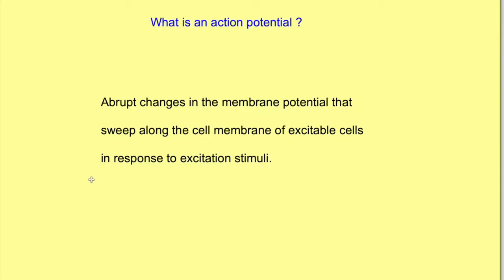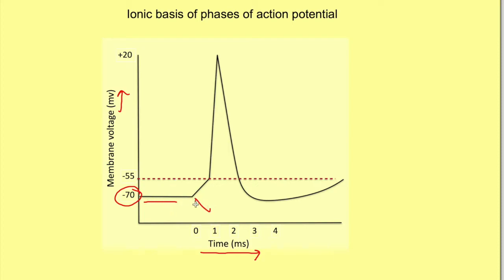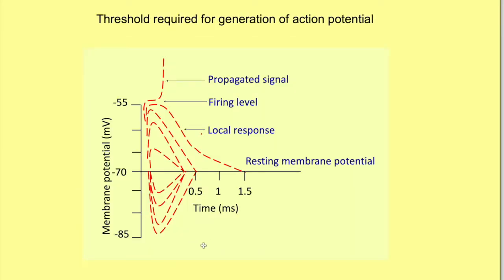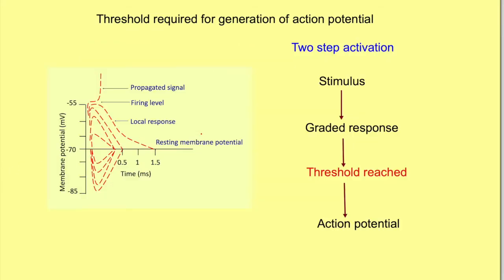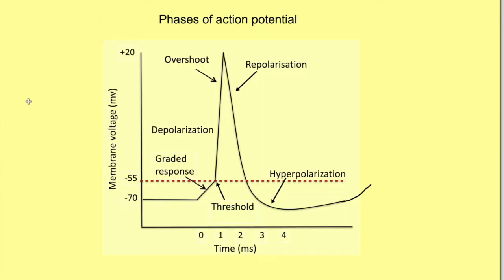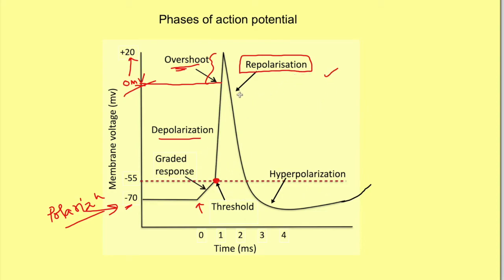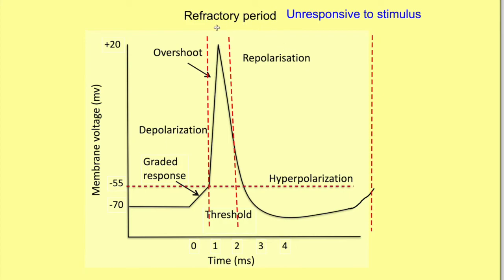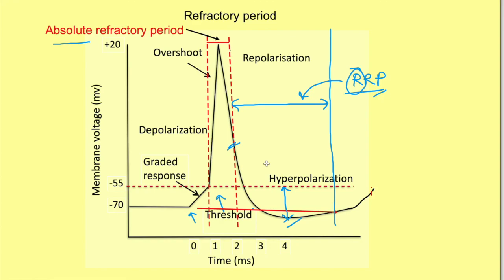Action potential curve physiology | Phases & refractory period | Nervous system mbbs 1st year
Physiology lecture : Understand the definition and phases of action potential in neuron and skeletal muscle along with refractory period